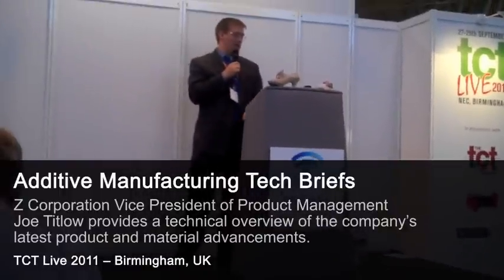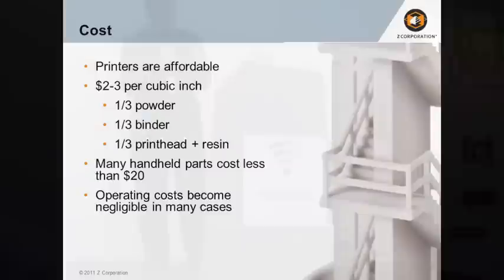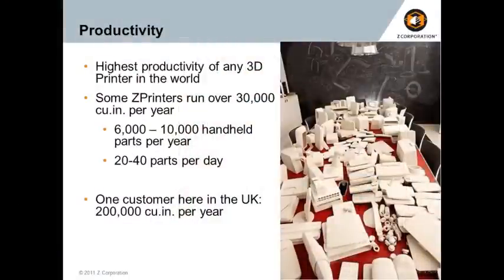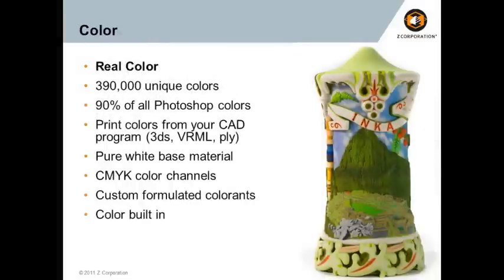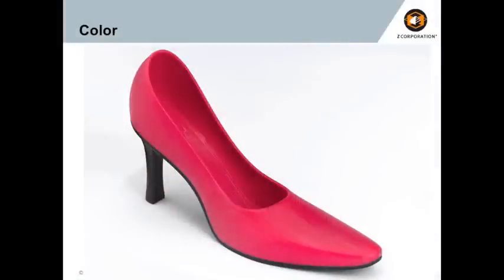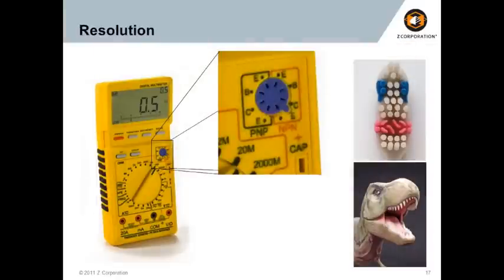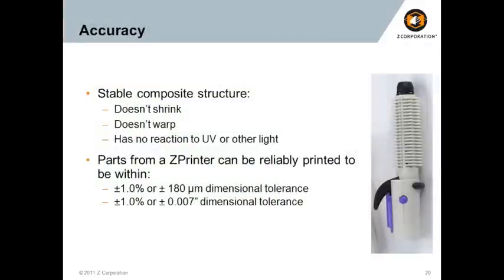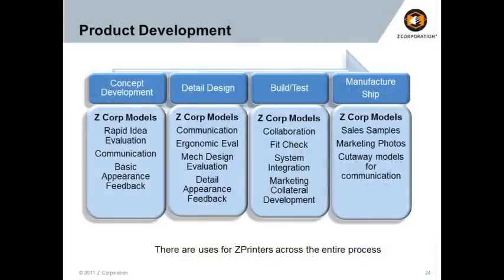Joe Titlow Presentation at TCTLive 2011.mp4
Joe Titlow, Z Corp VP of Product Management, describes the technology behind what's new and unique about Z Corp 3D printing at TCT Live 2011.